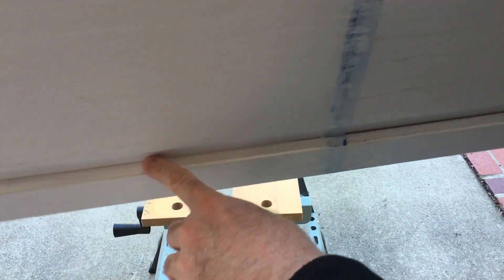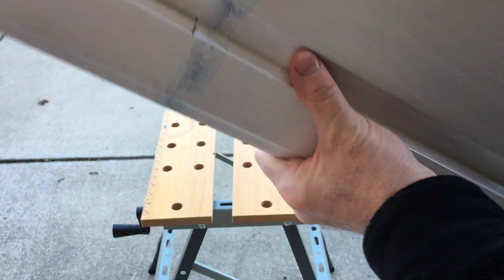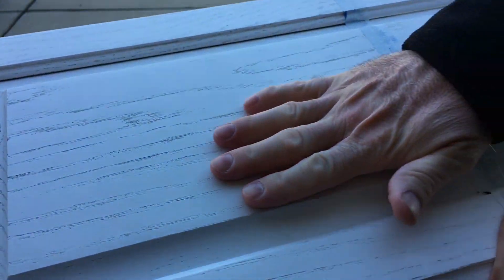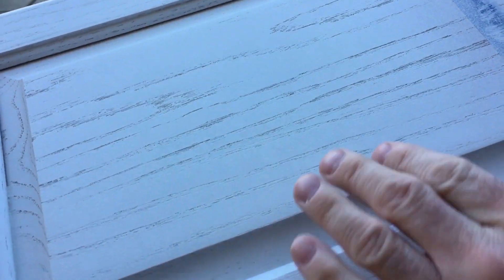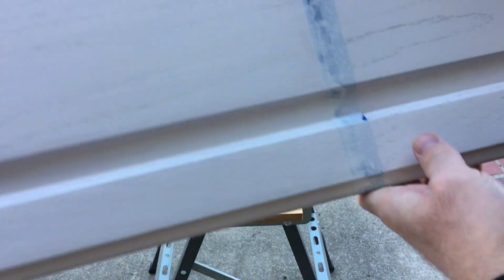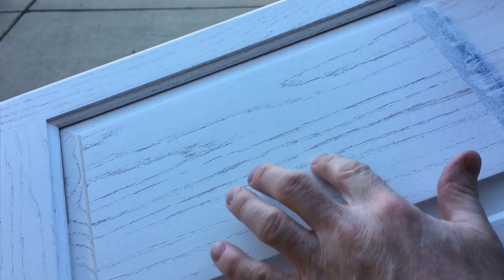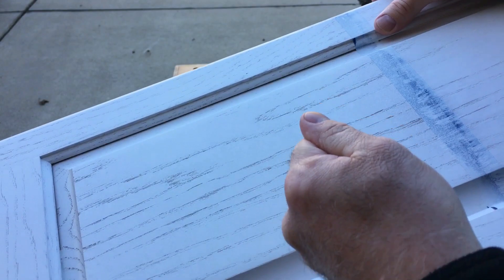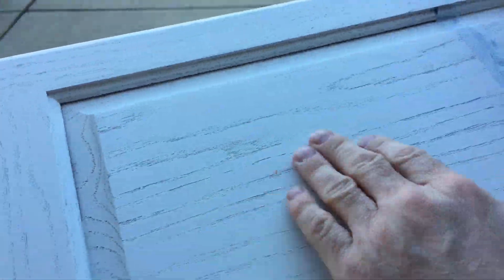DIY Project: Kitchen Cabinet Painting - Primer final coat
2 coats of primer with a brush and two coats with the sprayer to compare finishes.  Getting better at reducing orange peel effect as well as how far away to spray.

Still wondering if thinning the primer would help, but since I talked to the HomeRight folks who make the sprayer, this model is not supposed to need thinning like their lesser powered base model.

You can clearly see the differences in grain/coverage...and later on with brush strokes.